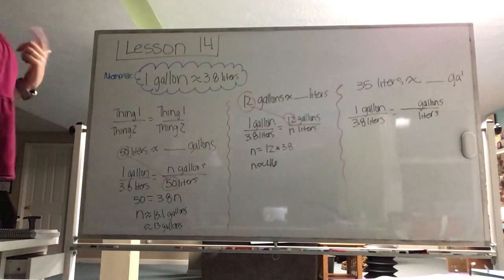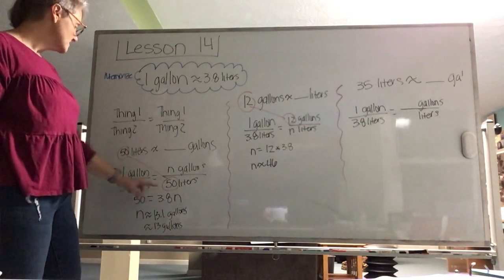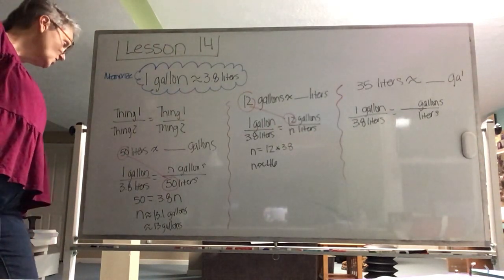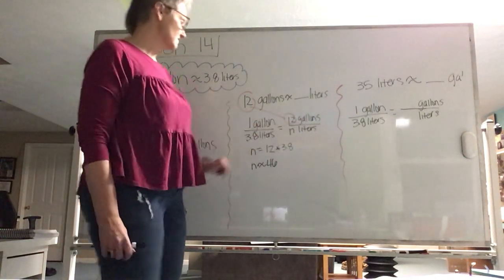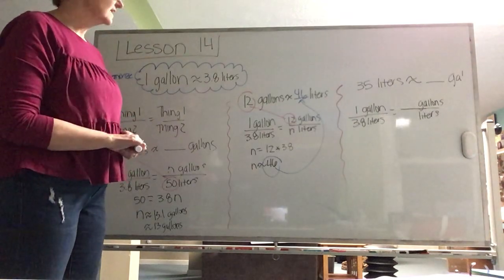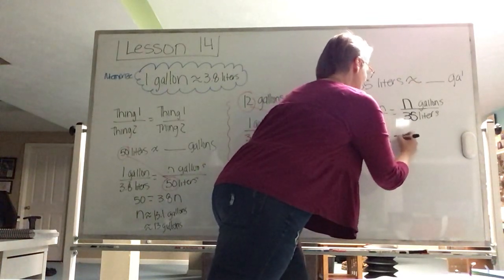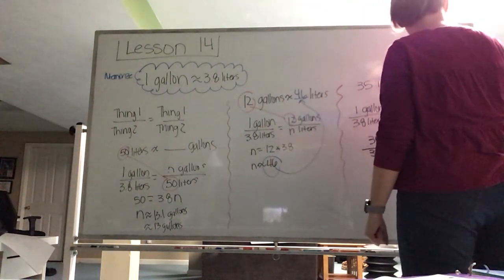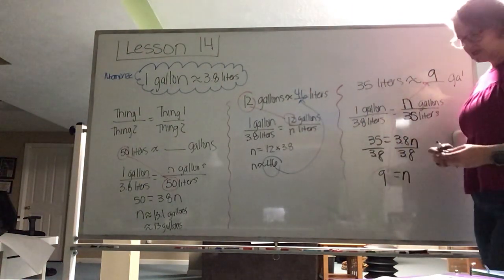Seventh Grade Math Lesson 14